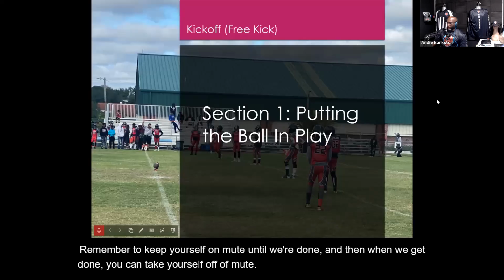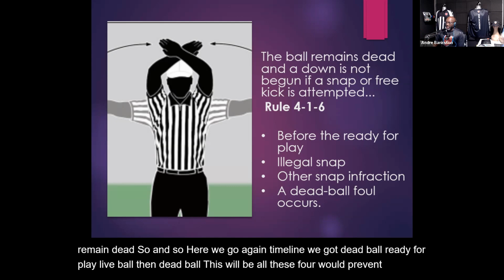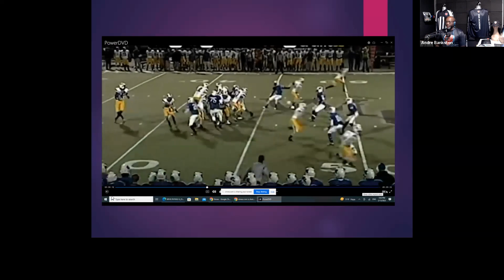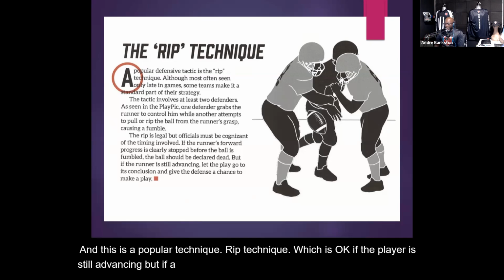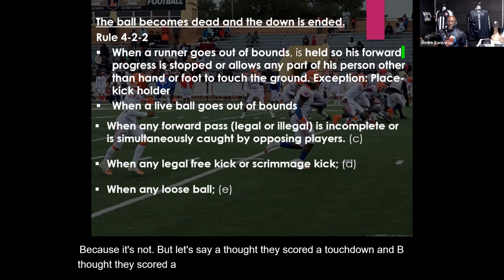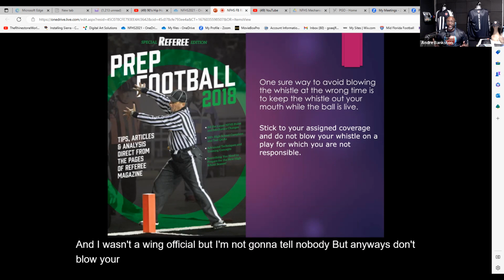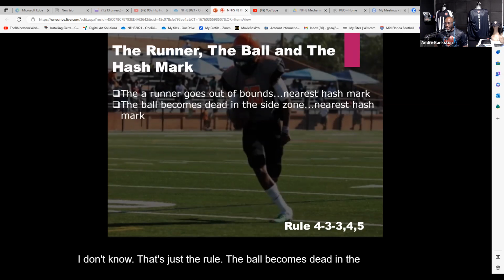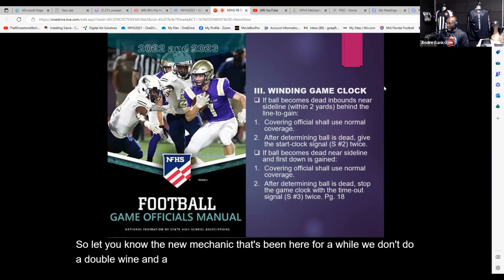NFHS Rule 4_22